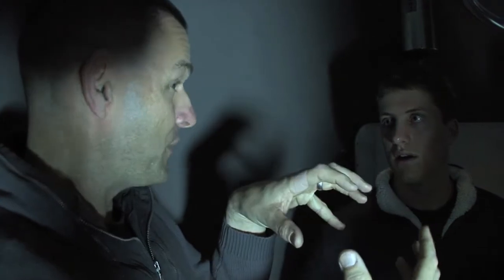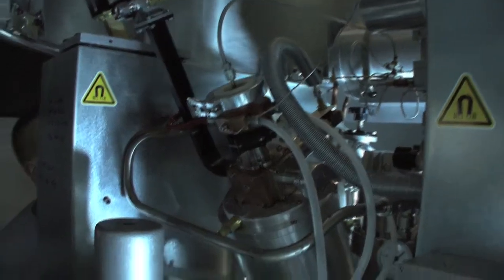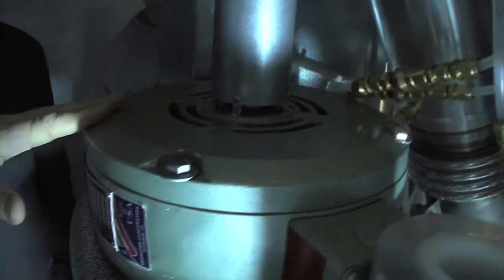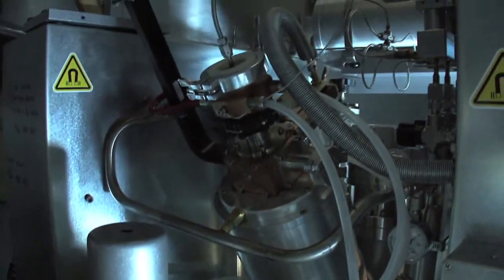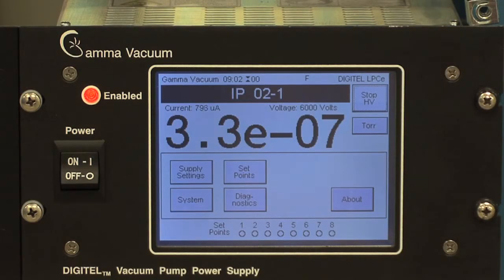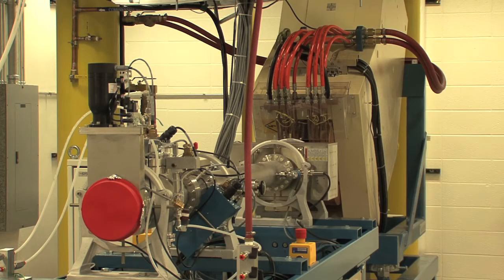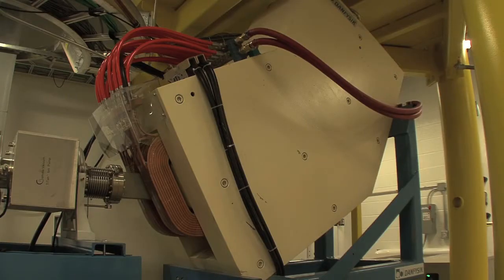Particle Accelerator Explores Workings of the Universe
Nieuwland Hall of Science now houses the first accelerator in nuclear physics that the National Science Foundation has funded in nuclear physics in nearly a quarter of a century.